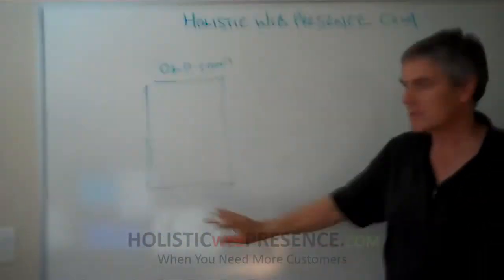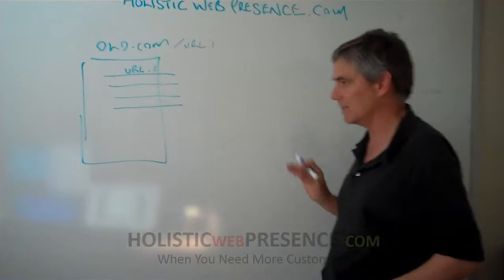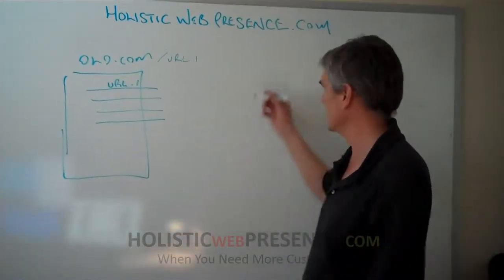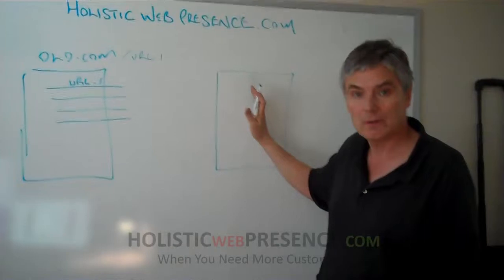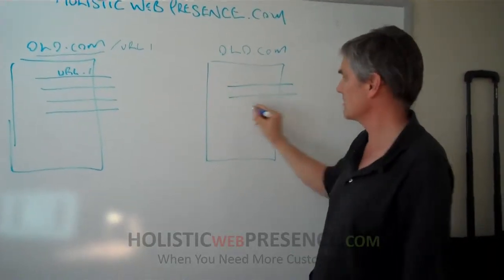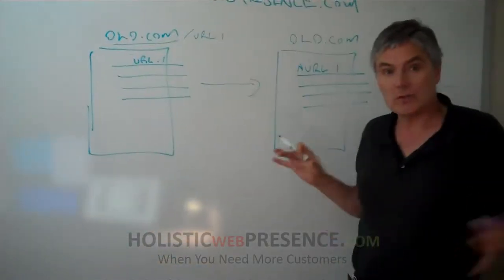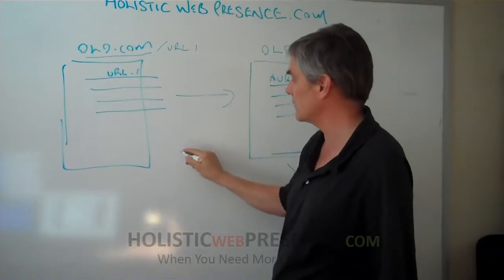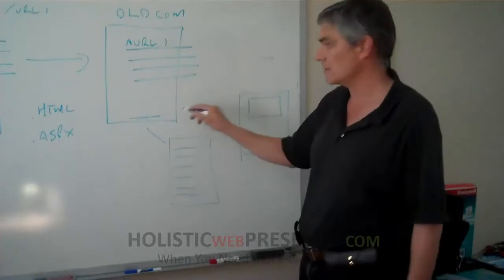Website Development - How to Lose your Ranking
Here is a common mistake often made buy web developers and small business owners when having their website re-designed... and how to avoid it
Visit the Holistic Web Presence Training page to gain access to the follow-up training